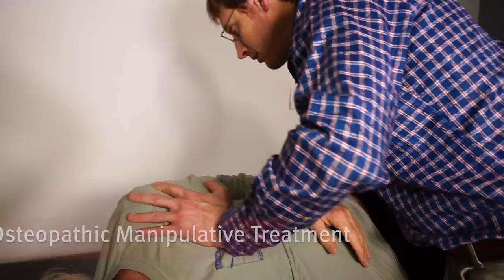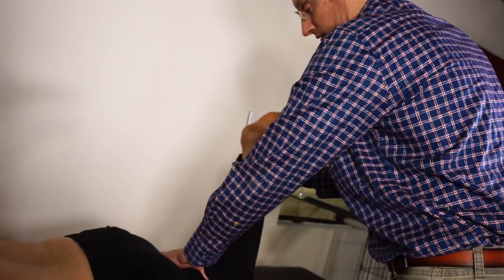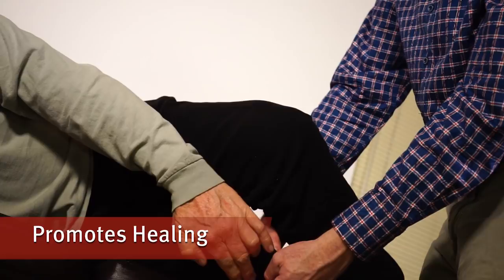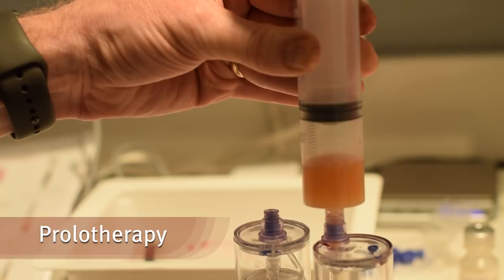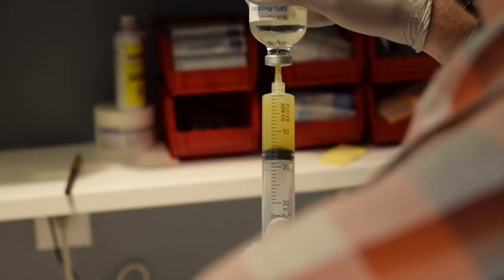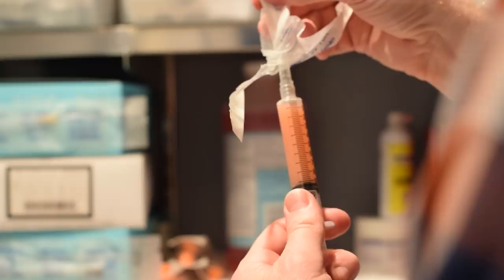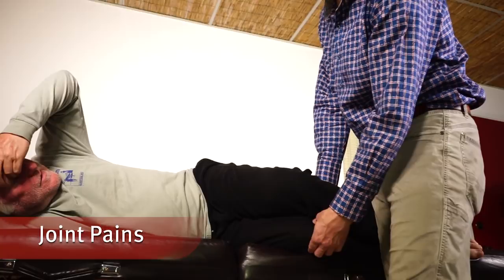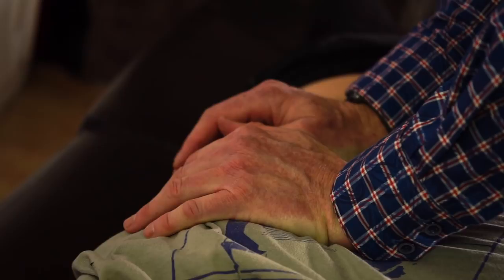Meet Dr. John Grady Osteopathic Medicine • Santa Cruz CORE Fitness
Santa Cruz CORE Fitness + Rehab is a health, fitness and wellness center in Santa Cruz and Watsonville, CA or call !

In this video, meet Dr. John Grady, D.O. a doctor of Osteopathy who now works at Santa Cruz CORE. He shares his background in Osteopathic medicine, Prolotherapy, PRP, Hyperbaric Oxygen therapy and more of his specialized experience.

CORE’s Mission: Helping as many people as possible achieve their optimal health through our community of wellness. Santa Cruz CORE is your integrative health and wellness center. Our unique method of integrating several fitness and wellness modalities allows us to be a one-stop wellness shop, specializing in a whole body approach to preventative, rehabilitative and overall healthy lifestyle solutions.